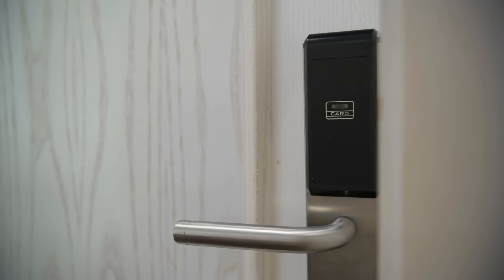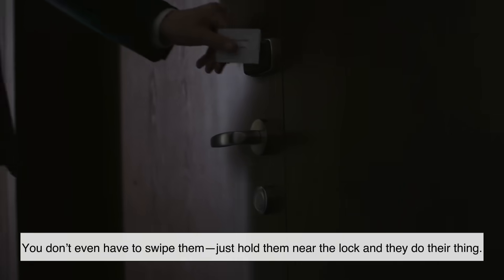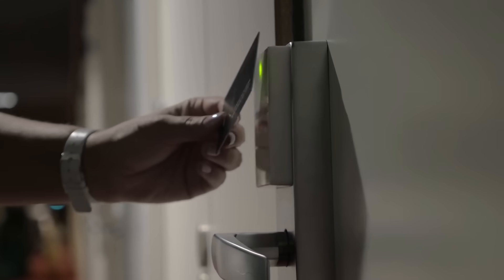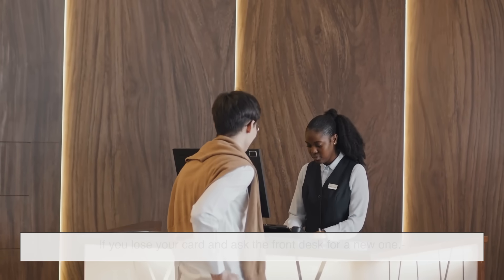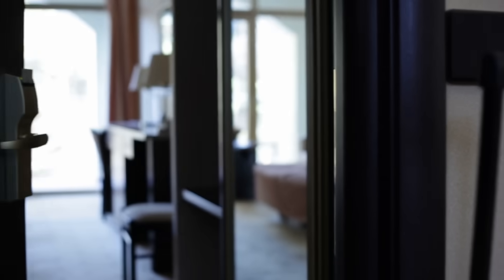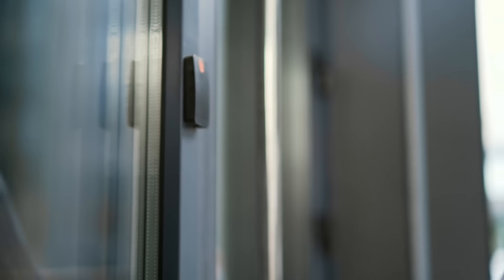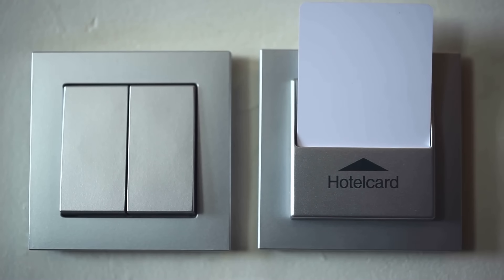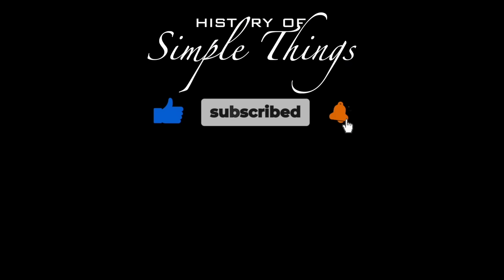How Does a Key Card Unlock Hotel Doors?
Ever wondered what really happens when you tap your hotel key card and the door magically unlocks? In this video, we dive into the fascinating world of hotel door locks — from magnetic stripes and RFID chips to encrypted codes and mobile key technology.

You’ll learn how your key card is programmed, what’s hidden inside the door lock, and why your card doesn’t actually “know” your room number. It’s a mix of tech, security, and some clever engineering you probably use on every trip without even thinking about it.

Whether you’re a traveler, tech lover, or just curious, this video will change the way you look at hotel stays.

📌 Timestamps:

0:00 - Intro: The Magic of Hotel Key Cards
0:46 - What’s Inside a Key Card?
1:40 - How Your Card Gets Programmed at Check-In
2:33 - What Happens Inside the Door Lock
3:16 - How Secure Are Hotel Key Cards?
4:16 - Magstripe vs RFID: Which One’s Better?
5:18 - Hotel Lock Systems & Network Integration
5:58 - Smartphone Keys: The Future is Here
6:39 - What Happens to the Card After Checkout
7:15 - The Future of Hotel Room Access
7:45 - Outro: Next Time You See That Green Light…